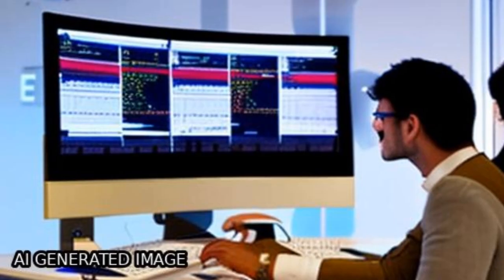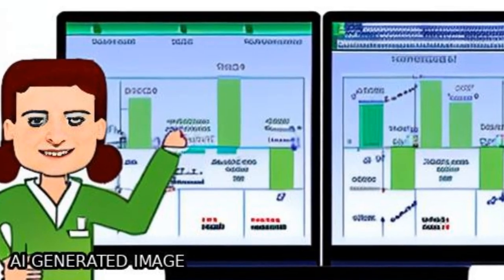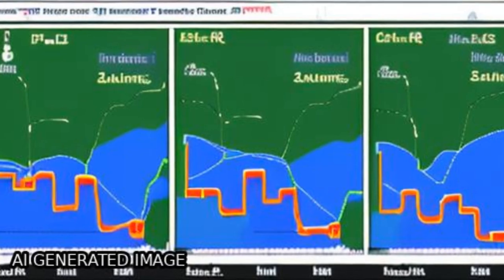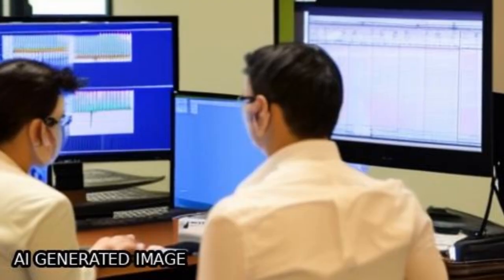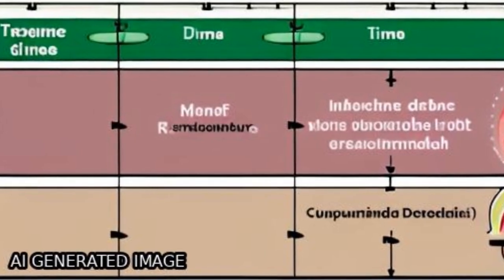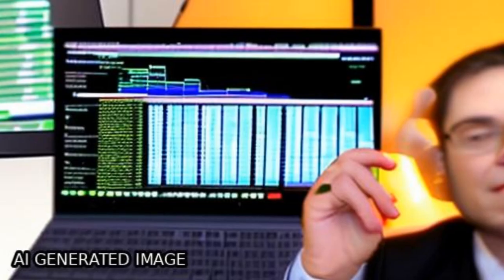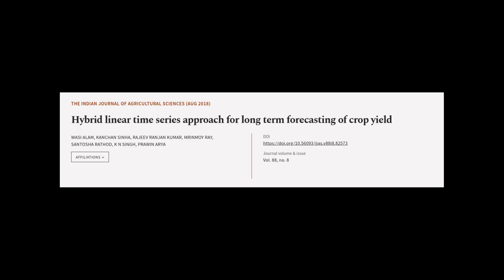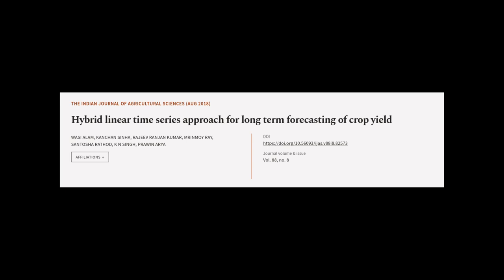Hybrid linear time series approach for long term forecasting of crop yield | RTCL.TV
### Keywords ###

### Article Attribution ###
Title: Hybrid linear time series approach for long term forecasting of crop yield
Authors: WASI ALAM, KANCHAN SINHA, RAJEEV RANJAN KUMAR, MRINMOY RAY, SANTOSHA RATHOD, K N SINGH ,and PRAWIN ARYA

### Video Timestamps ###
0:00:00 - Summary
0:00:56 - Title
0:01:03 - Tail
0:01:08 - End